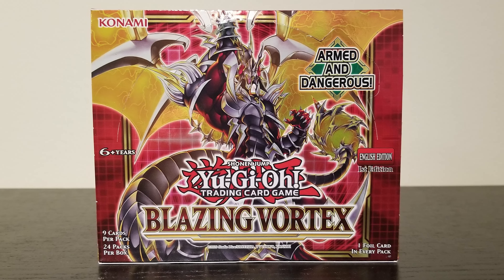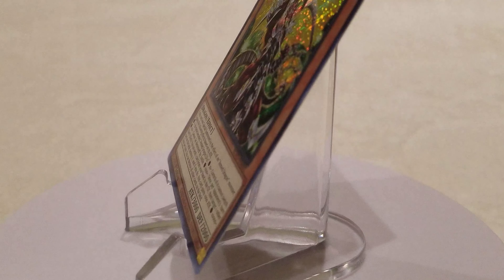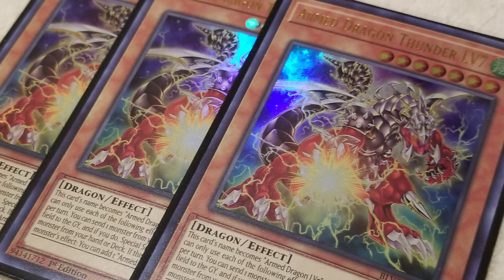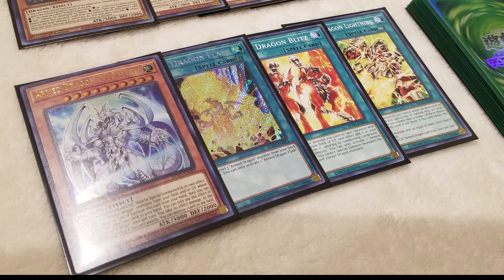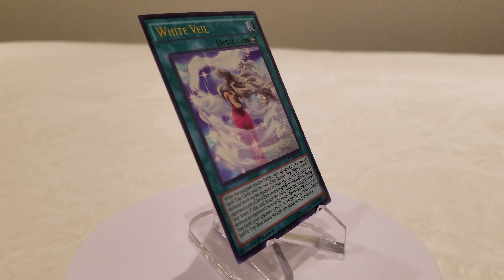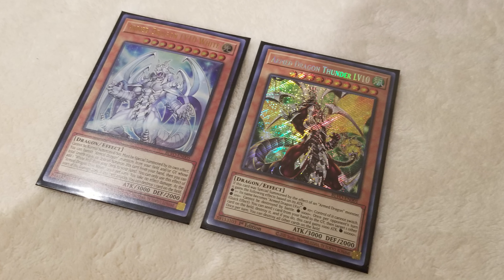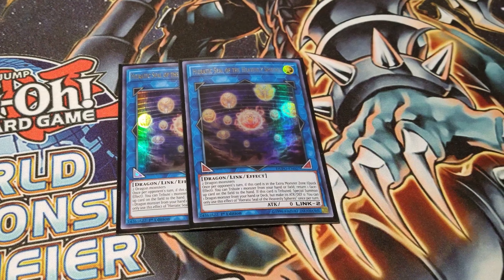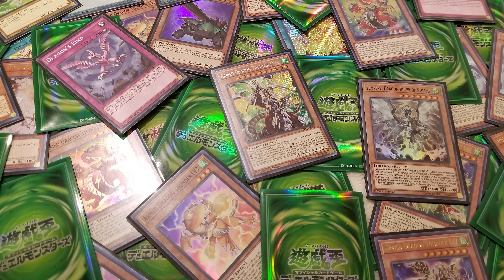Yu-Gi-Oh! COMPETITIVE!!! Armed Dragon Thunder Deck Profile + Combos!!! (February 2021)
Hello Everyone!

It's time to CHAZZ IT UP!!! The NEW Armed Dragon Thunder support debuted from Blazing Vortex. It introduces a whole new level up mechanic for the archetype and you can easily bring out the Armed Dragon Thunder LV10 just with one turn! This is my own take on the deck profile, and I hope you guys enjoy!

Follow AVAULT on Twitter and Instagram for potential GIVEAWAYS and more!

Checkout the AVAULT Online Store for exclusive TCG products!